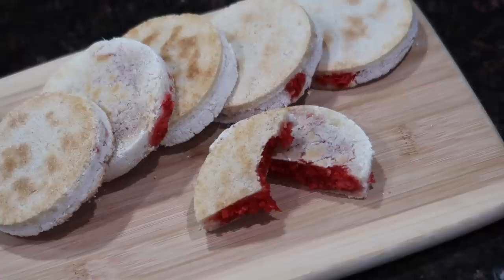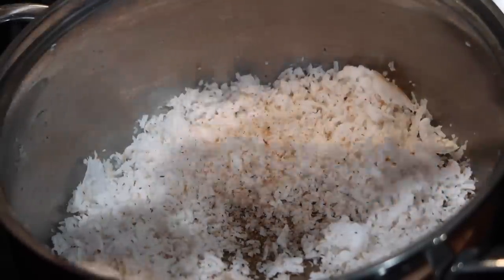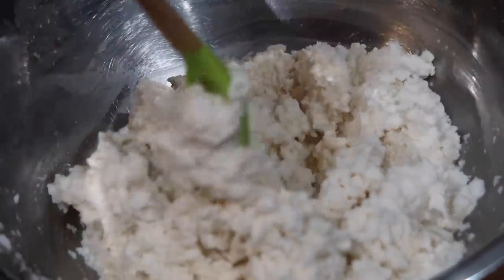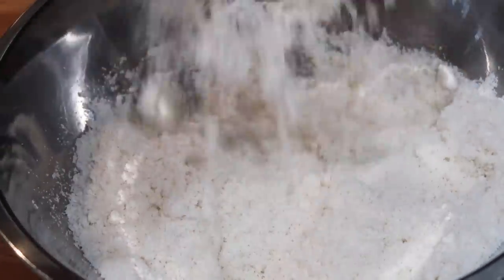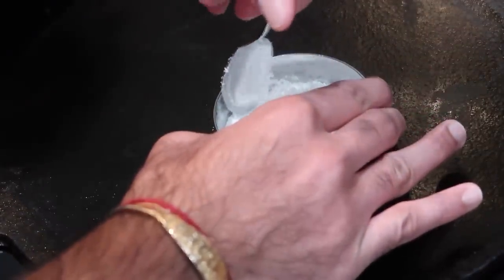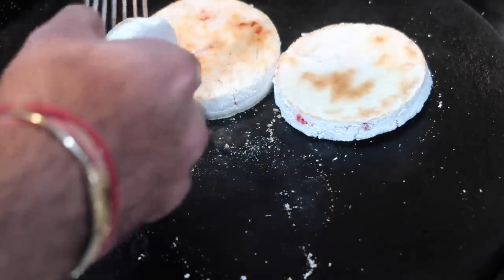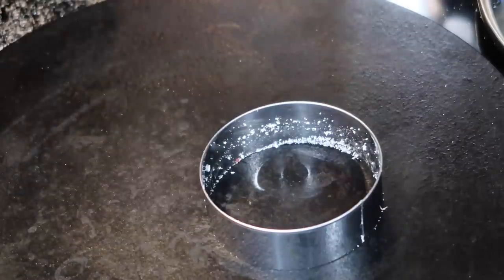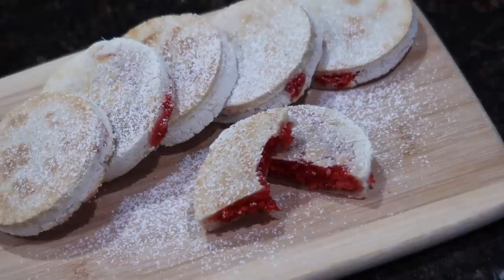Guyanese Quinches || Quenches stayhome quarantineeats- Episode 240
Ingredients and Measurements:
For the filling:
2 cups of freshly grated coconut
1 tsp. ground nutmeg
1 tsp. freshly grated ginger
pinch of salt
3/4 cup sugar
1 tsp. vanilla
1/2-1 tsp. red food coloring

Cassava Bread:
3 cups finely grated cassava (squeezed)

OPEN FOR DOWNLOAD LINKS!

1. 0:00 Not For Nothing, Otis McDonald
2. 1:58 Rock Angel , Joaklm Karud
3.  5:39 Not Too Cray, Huma-Huma
4.  7:50 Otis McMusic, Otis McDonald
5.  9:45 Lullaby, Joaklm Karud

MY GEAR
Softboxes (not the same but similar)
MacBook Pro
GoPro Hero Plus